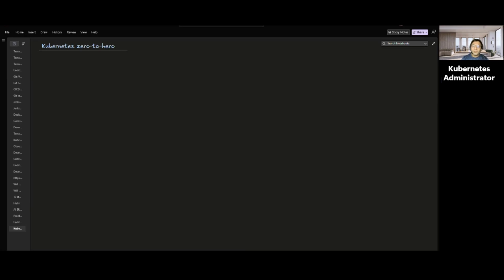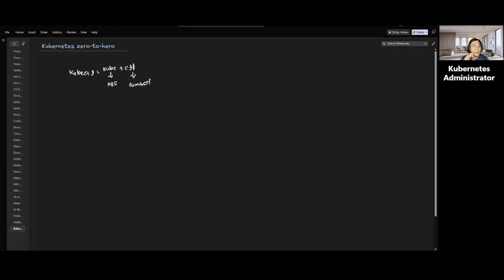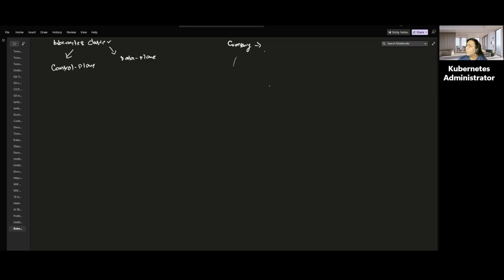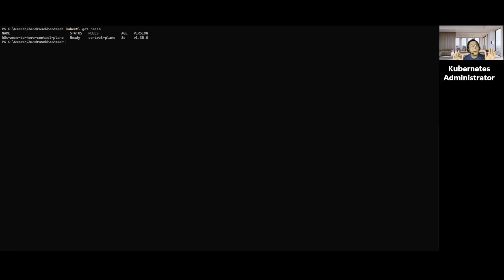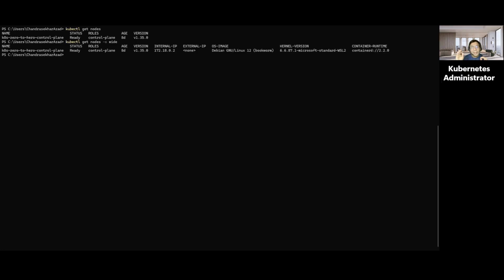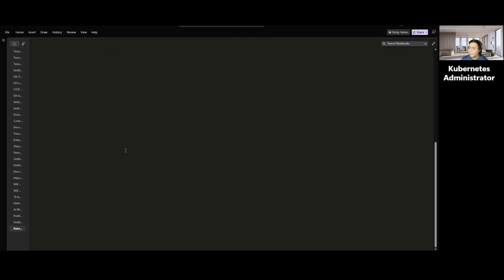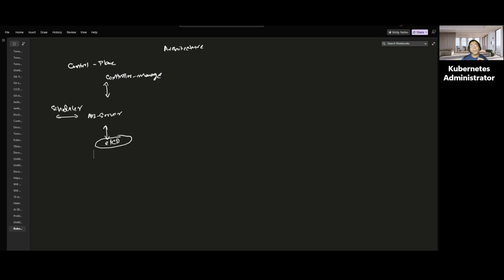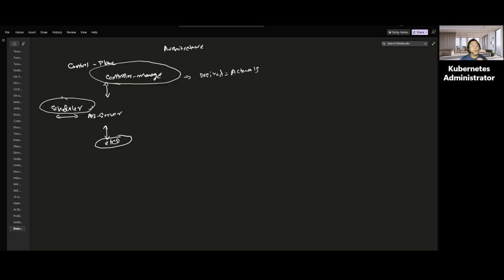Kubernetes Zero to Hero Ep 3 | Master kubectl, Control Plane & Namespaces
🚀 Welcome to Episode 3 of the Kubernetes Zero to Hero Series!

In this session, we start working with kubectl and explore the fundamentals of the Kubernetes cluster, including the Control Plane and Namespaces.

✅ What is kubectl and how it works
✅ Kubernetes Control Plane overview
✅ Understanding Namespaces
✅ Basic kubectl commands
✅ Working with Nodes, Pods & Namespaces
✅ Hands-on command demonstrations
✅ How to inspect and interact with your Kubernetes cluster

💻 Commands covered include:

kubectl get namespaces
kubectl get and more

This session builds the foundation you'll need for the upcoming hands-on Kubernetes topics.

🔥 Coming Next: Pods, Deployments, Services, ConfigMaps, Secrets, Storage, Networking and more.